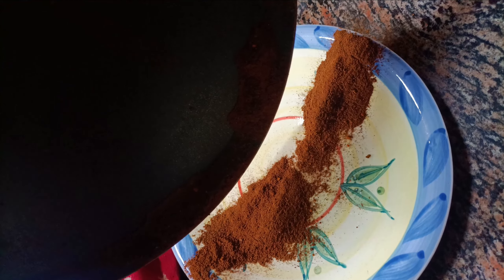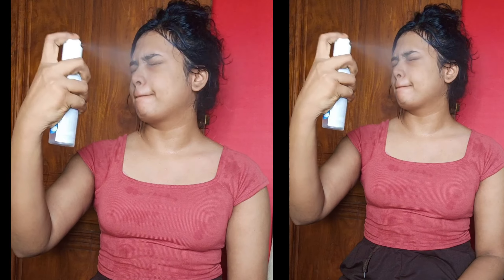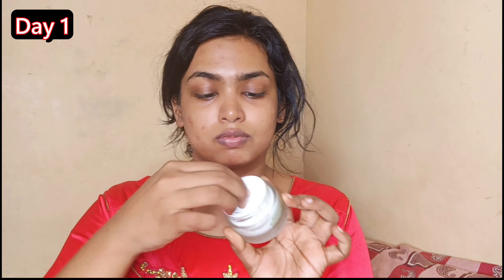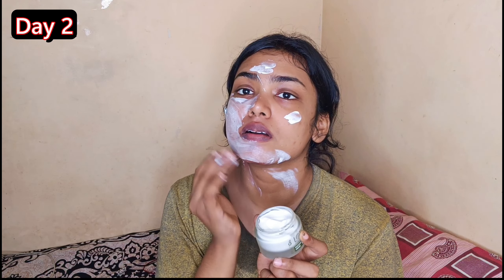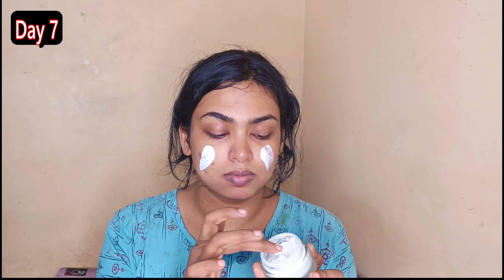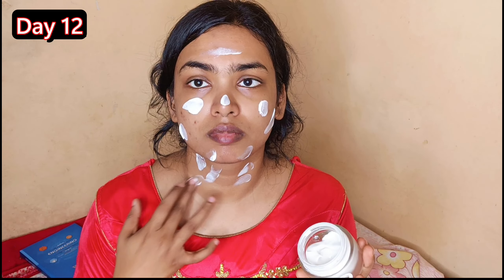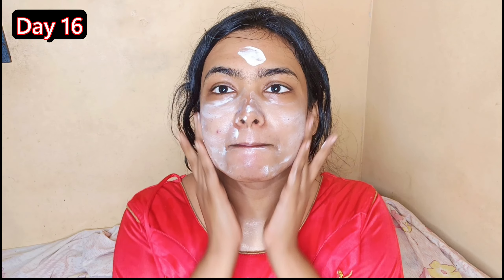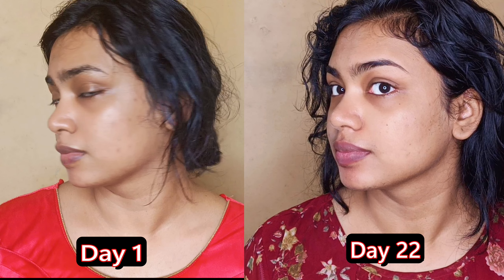ഞാൻ Lotus Phyto-Rx Whitening & Brightening creme 22 Days ഉപയോഗിച്ചപ്പോൾ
Take care

Reshma💜

My Current Haircare products:
Hair serum
Diy Shampoo
Hair rinse
Hair steamer